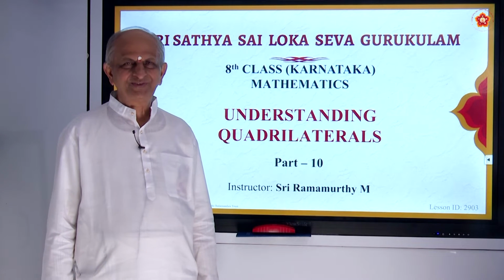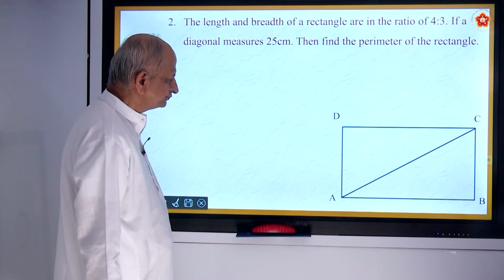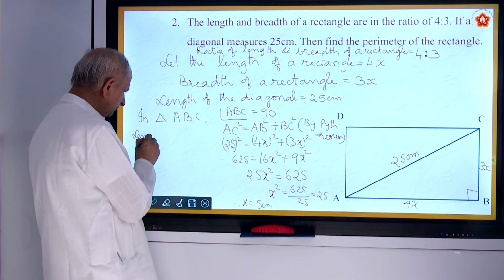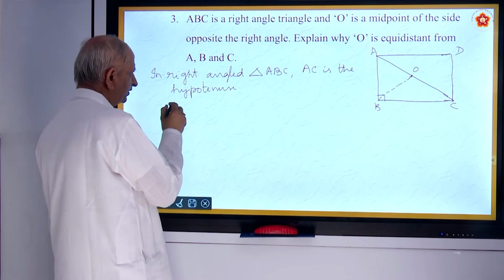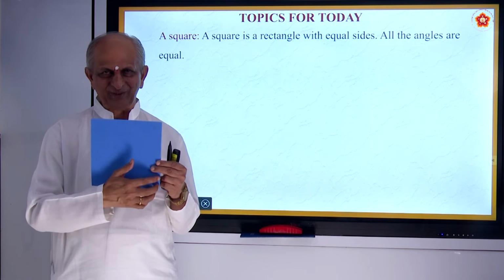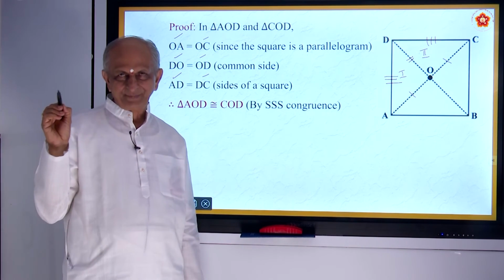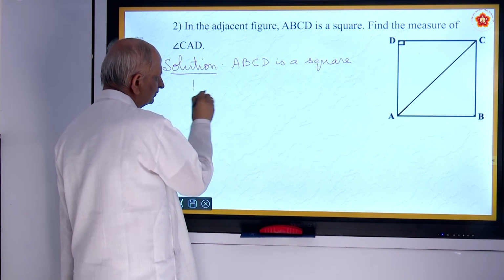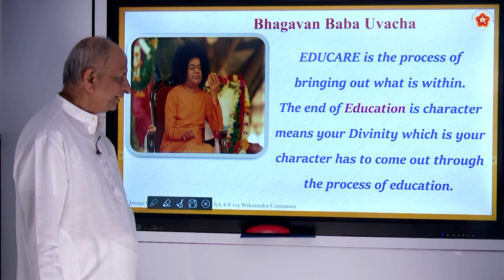8th | Karnataka State | Mathematics | Understanding Quadrilaterals | Part 10 of 10 | Sri Ramamurthy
Presentation used in this video:
Grade: 8th
Subject: Mathematics
Syllabus:  State  (Karnataka)
Medium:  English
Chapter Name: Understanding Quadrilaterals